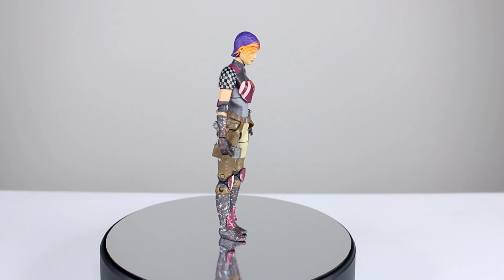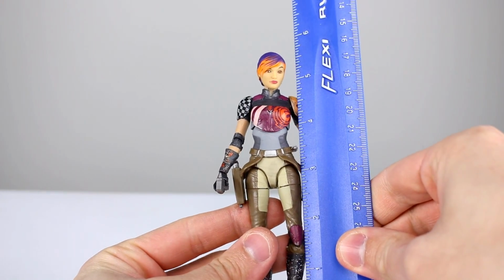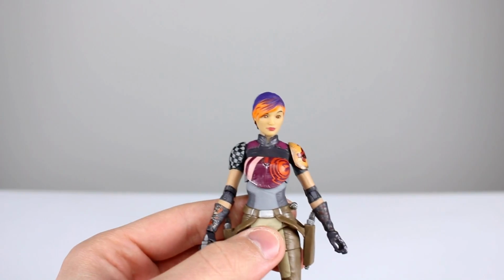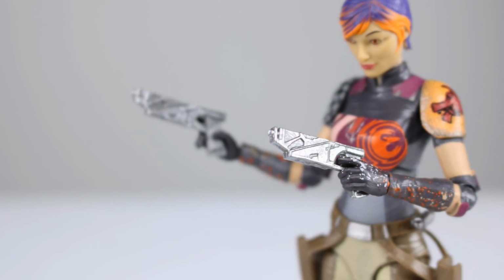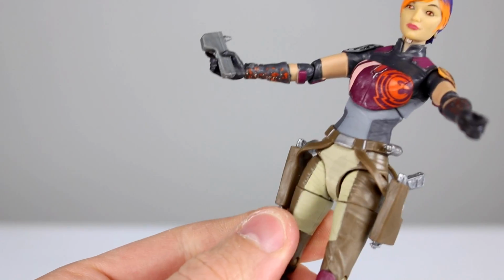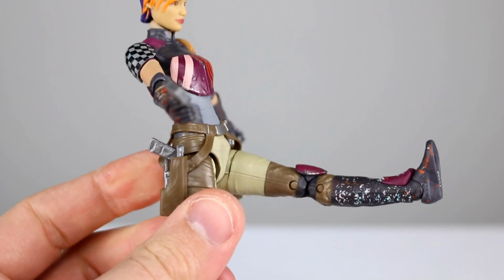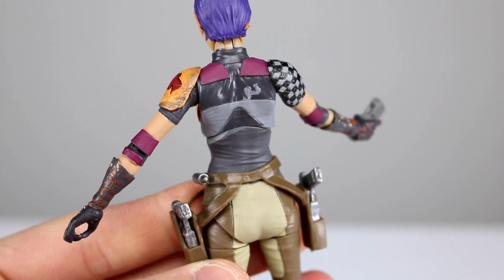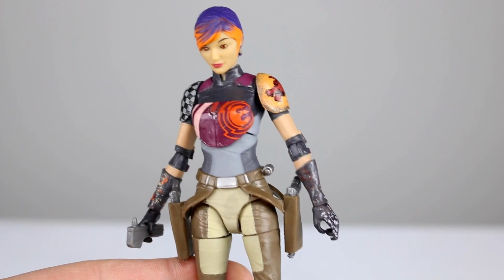Star Wars Black SABINE WREN 6 InchAction Figure Toy Review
This Mandalorian from Star Wars Rebels got a figure that looks nice at first glance but will it look nice enough up close to warrant the purchase?